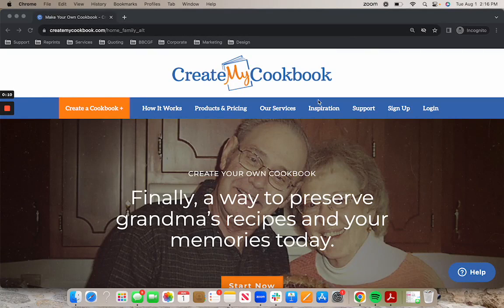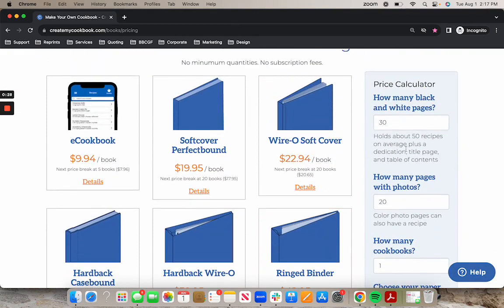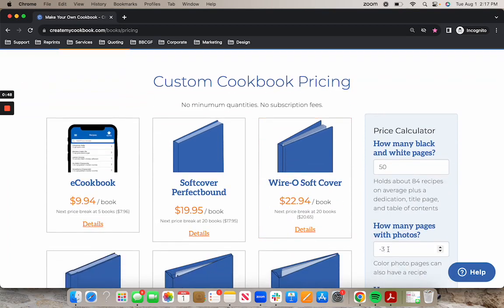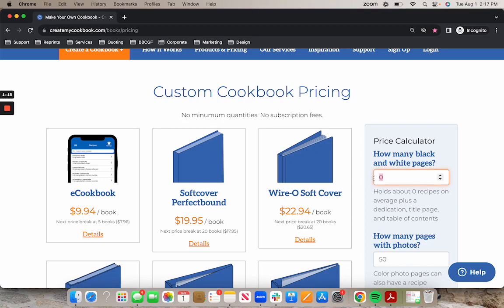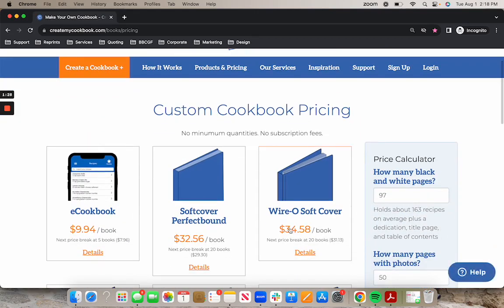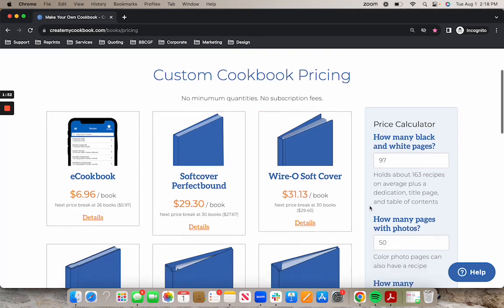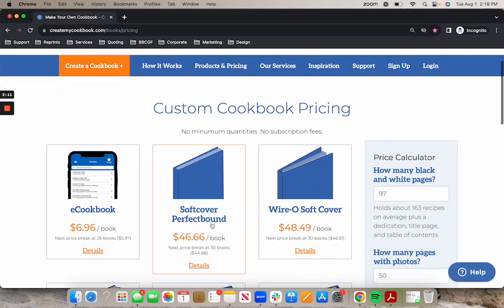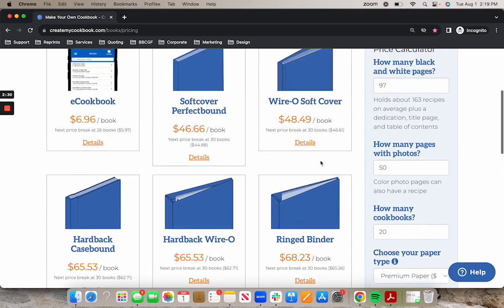CreateMyCookbook Tutorial: How to Use the Pricing Calculator